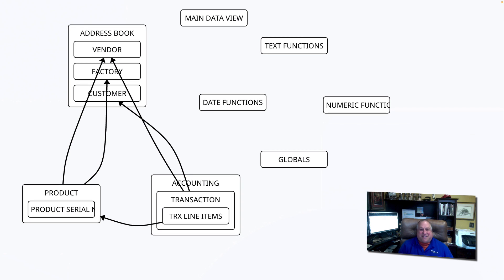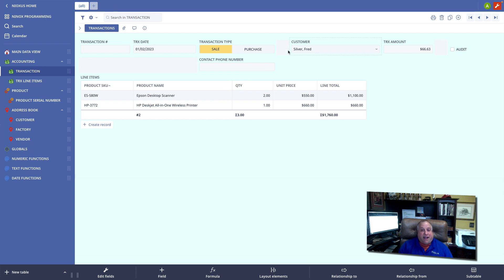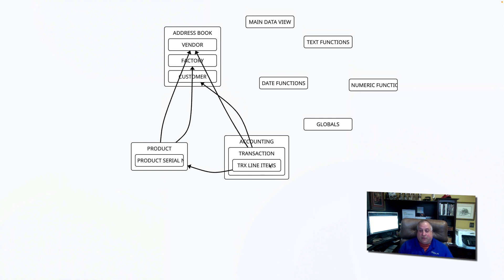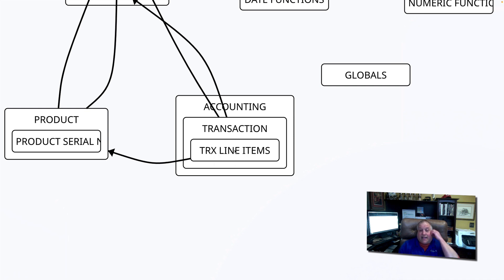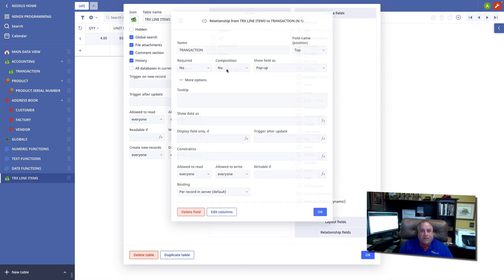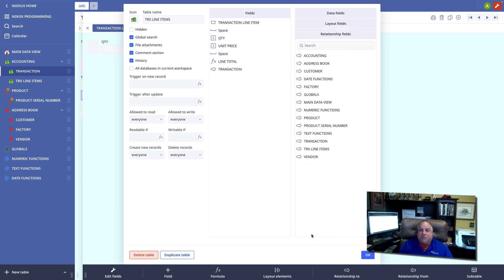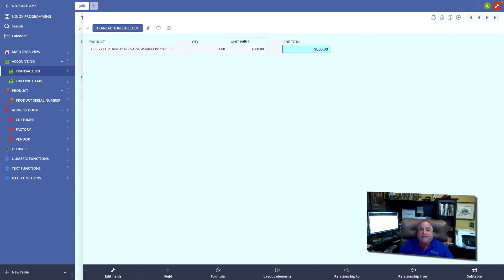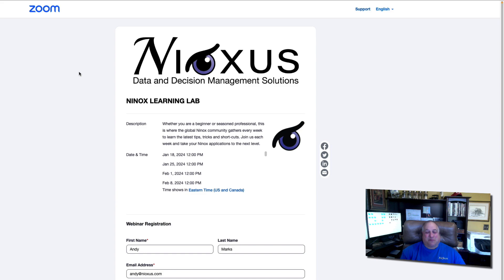116 Programming Ninox - Parent Child Relationship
This is the second of four classes in which we discuss relationships in Ninox. Relationships are the key to creating efficient and effective data solutions and relational databases in Ninox. In this class, we take a look at Parent/Child relationships and inner joins.